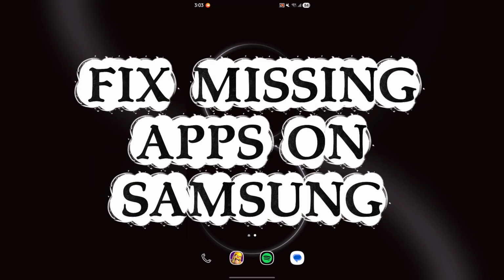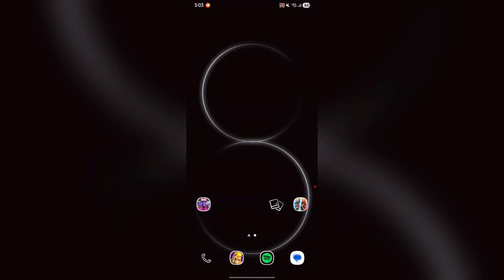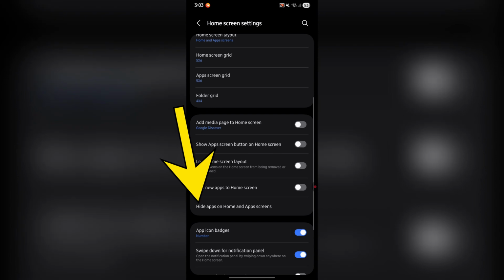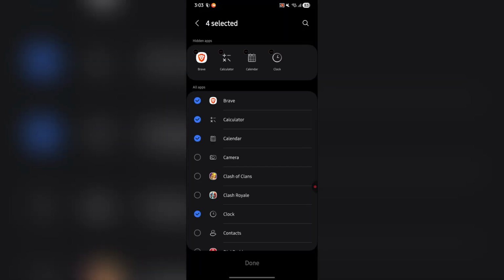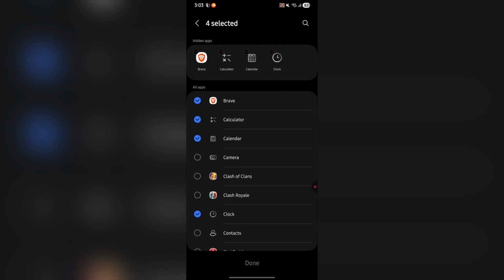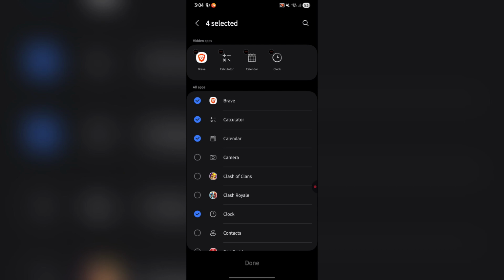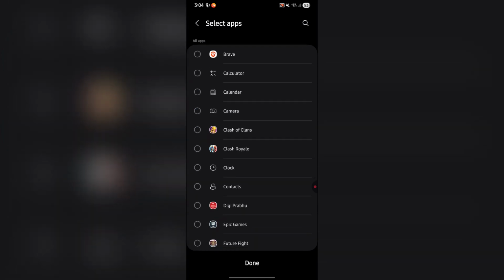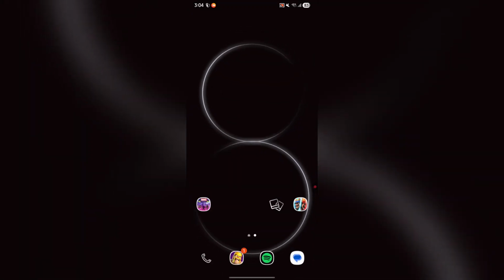How To Fix Missing Apps On Samsung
This video guides you through the exact steps on how to fix missing apps on Samsung.